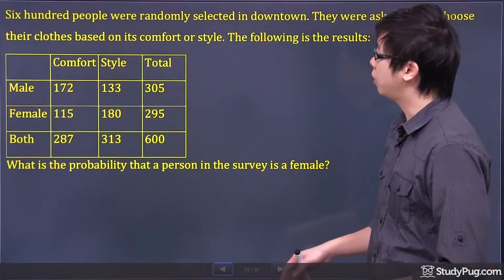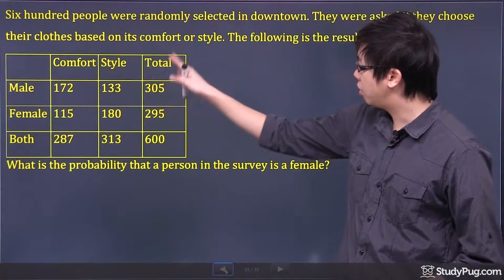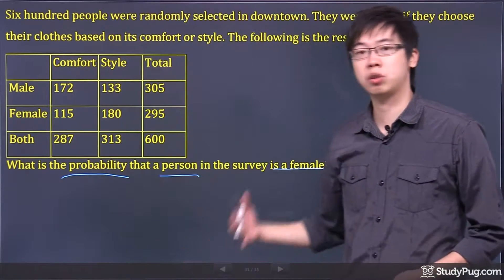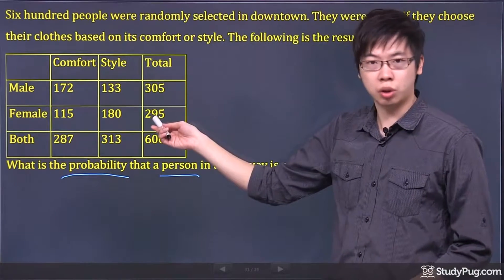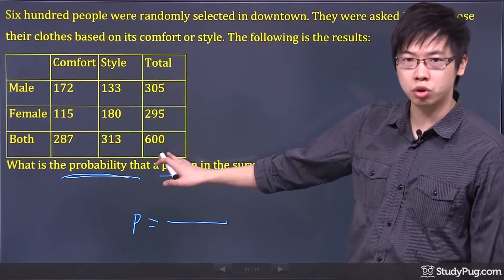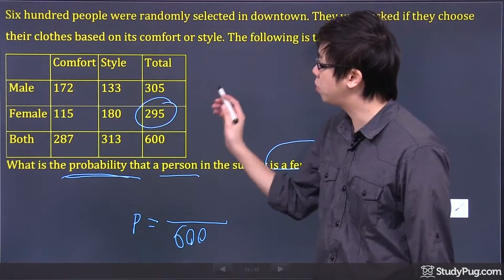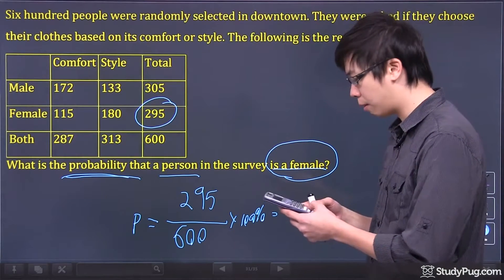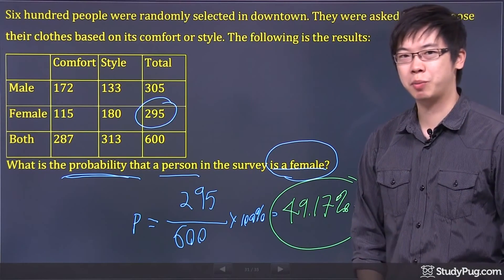ʕ•ᴥ•ʔ Probability of Independent Events: Easy to understand example - part 1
Quickly master how to find probability of independent events.

Probability is everywhere in our daily life. Do you know your chances of winning a specific prize in a spinning wheel prize draw? How about the odd to get the same prize two times in a row? By applying the concept of probability of independent events, we can easily answer these questions.

Hi, welcome to this question right here. So, we've got a little survey problem right here, okay? So, 600 people were randomly selected in downtown. So, they were asked if they choose their clothing based on the comfort or the style, okay?

So, here are your results. We get the male, female, the total from the both. And there's a Style and there's a Total here, and as you can see there's the data, right?
So, what is the probability that the person in the survey is a female? What that means is you're trying to figure out the probability of a female from this whole population right here, okay?

Be careful right here. If you read across, these are the males that have chosen the comfort, these are the males that have chosen the style. And this is the total number of the males. And of course, this would be the females right over here which is the total. And this is the total population.

So, when you're looking for the probability, there's something that you have to know, the probability is just something that you're interested, on the top, divided by the total population at the bottom, okay?

Let's start with the total population on the bottom which is 600 people, that have taken the survey, right? It says right it right above, 600 people in total. You're looking for the probability of a female.

So, how many females do you have? Right there, 295. Two hundred twenty-five people that have taken the survey, that are females. So, there's your 295 right here, okay? And of course, because you're dealing with probability, usually at the end we would like to refer it as a percentage, okay?

So, 295 divided by 600 and if you times it by 100 again, to get the percent, we've got 49.17%. And that is the probability of that a person in the survey is a female, okay? Let's check out the next part of the question.